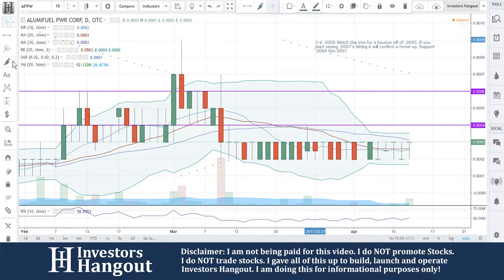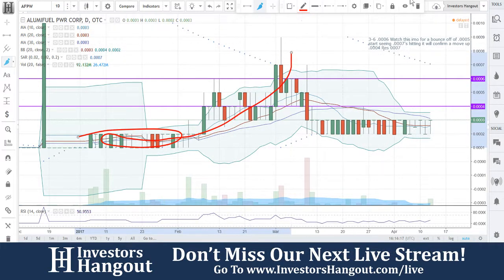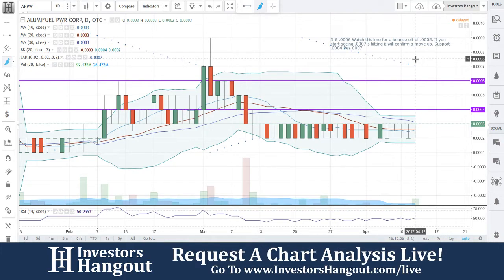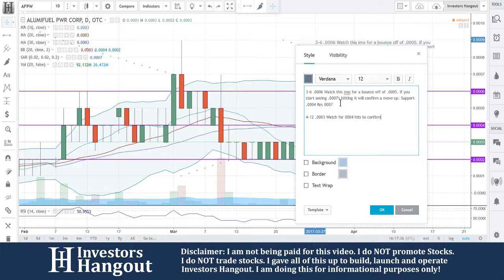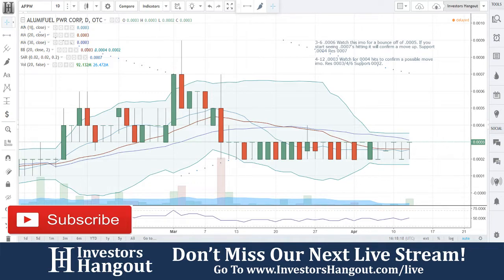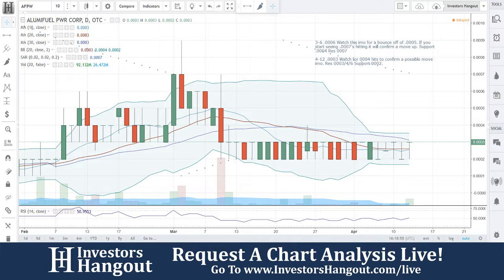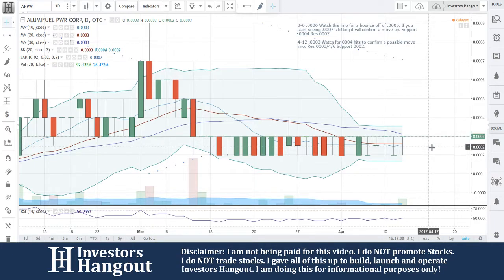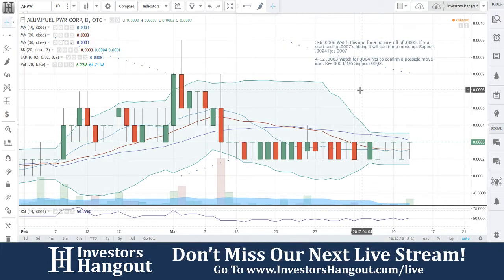AFPW Stock Live Analysis 04-12-2017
AFPW Stock Message Board & Analysis (AlumiFuel Power Corp.) explained as of 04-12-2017. $AFPW stock chart analysis along with the current stock price, filings, financials, news and a brief description of the company.